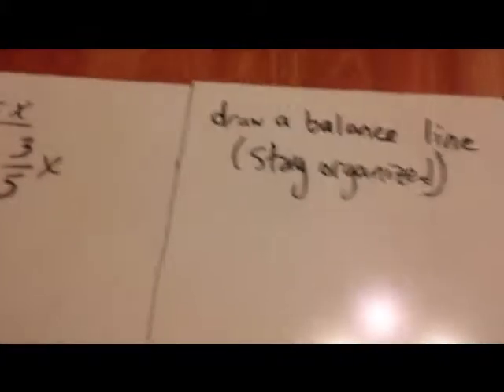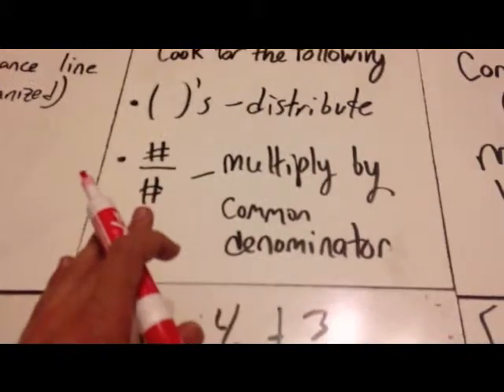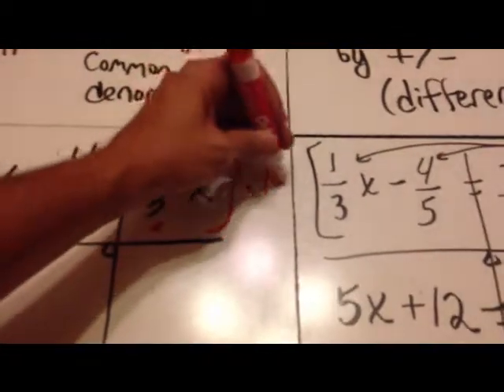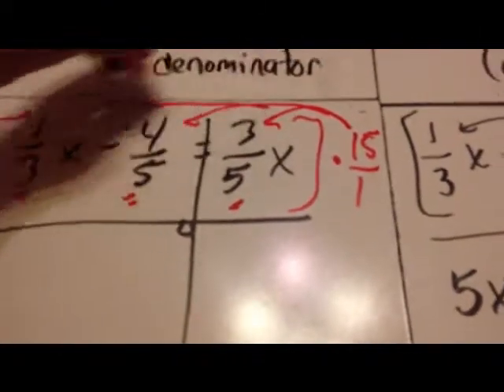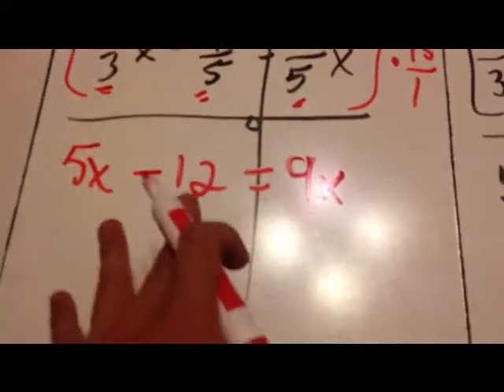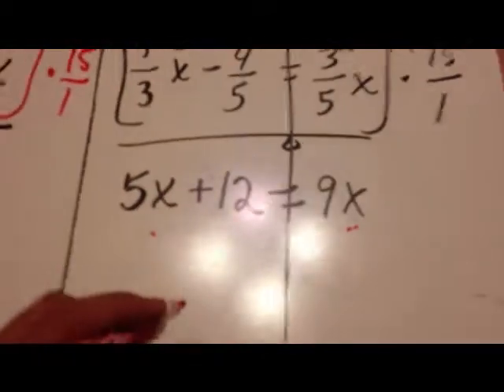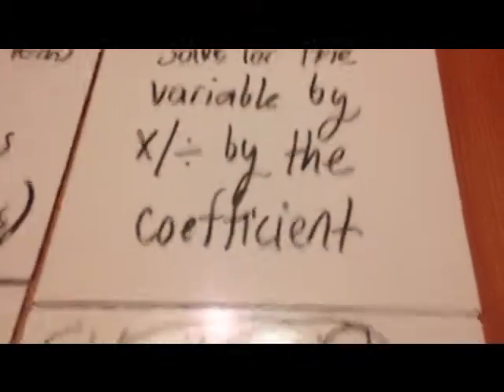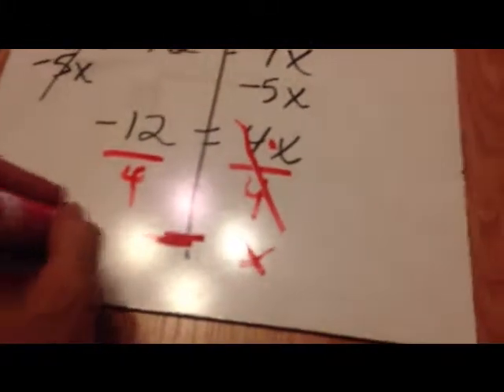Solving Equation (Fractions)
Example of balancing an equation where you remove fractions by multiplying by the least common multiple of the denominators.